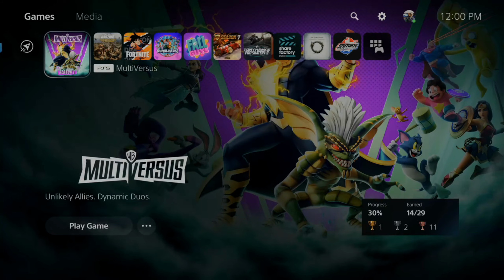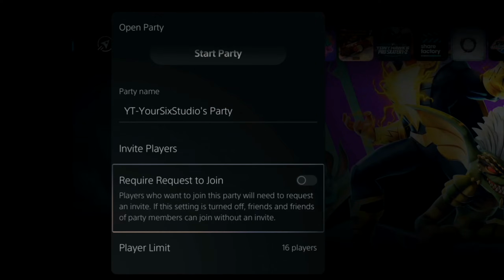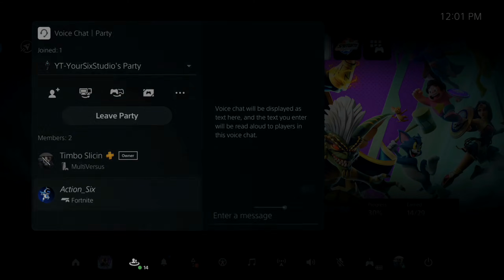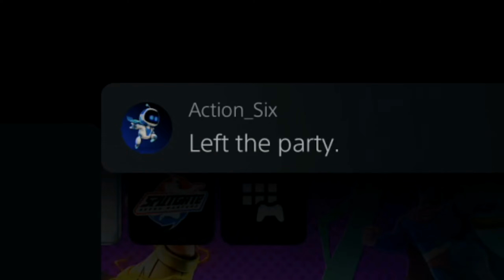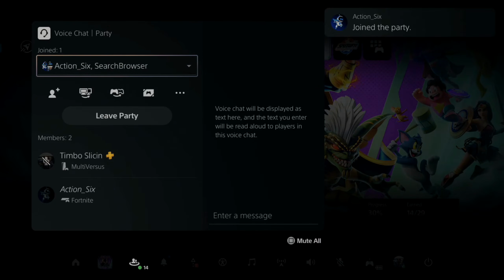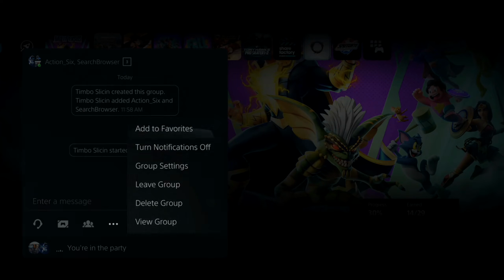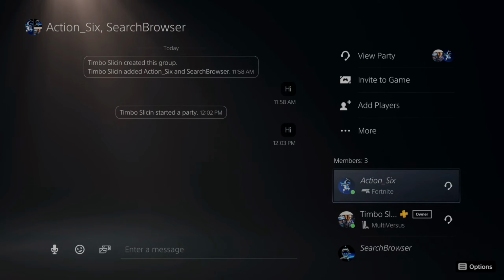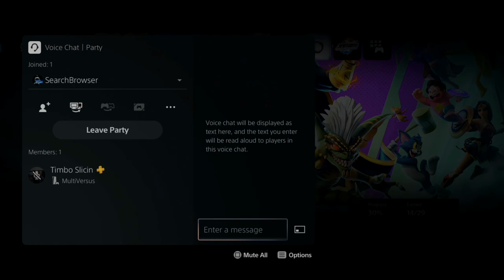How to Kick People from Open or Closed Party Chat on PS5 (Voice Chat Tutorial)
Do you want to know how to KICK PEOPLE from OPEN or CLOSED PARTY CHAT on PS5 for your voice chat! To do this, when you create an open party you can go to the party chat screen and press X on their name and kick them from the party. You do need to be the owner of the party! Then for a closed party or message group, you need go to the message group screen and view the group. Then go to the persons name and press options on their name and kick them from the message group, this will kick them from the party chat.